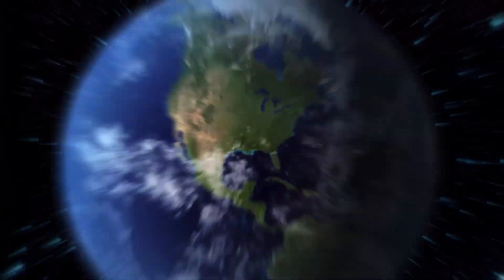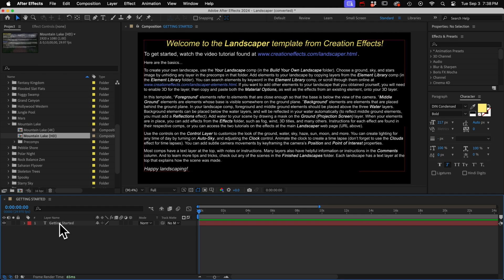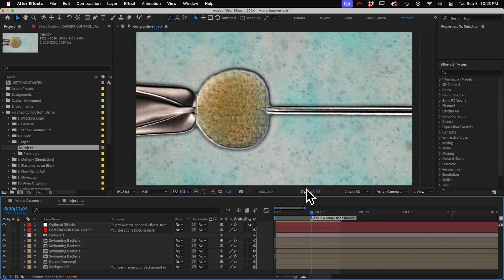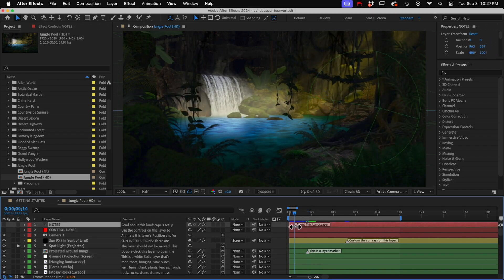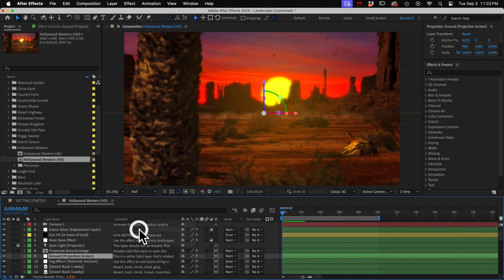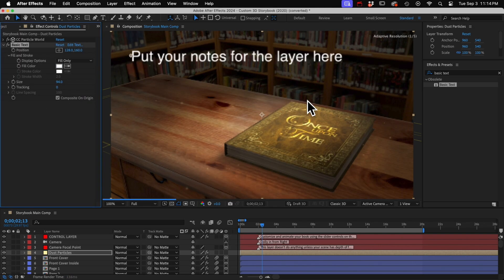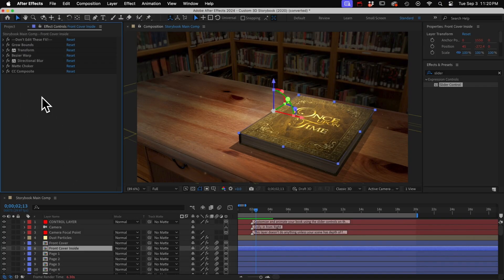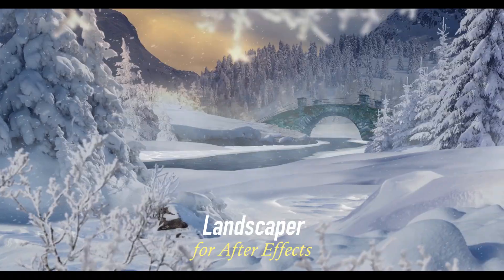Adding Text Comments in AE (exploring all options) - After Effects Tutorial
In this After Effects tutorial, we'll look at all the options for adding notes, labels, comments, or instructions to your After Effects templates. Adding clear instructions should be a normal practice of any template creator, or anyone creating a project that will be used by someone else, like a client. This video covers text layers, composition markers, layer markers, layer comments, the "Basic Text" effect, and slider controls.